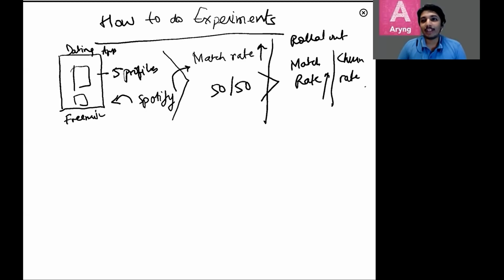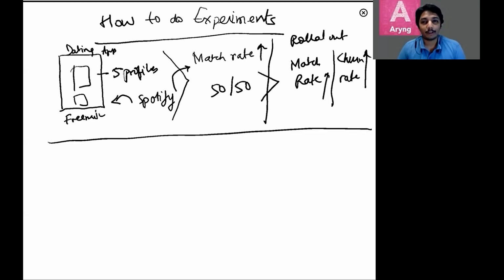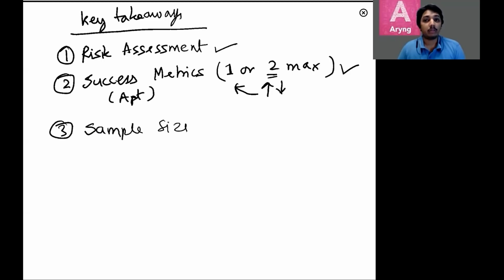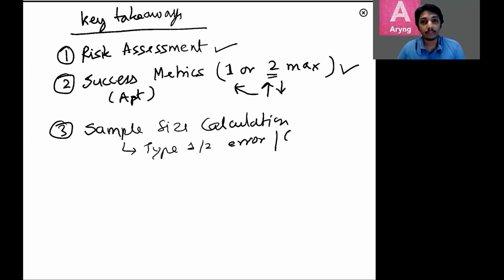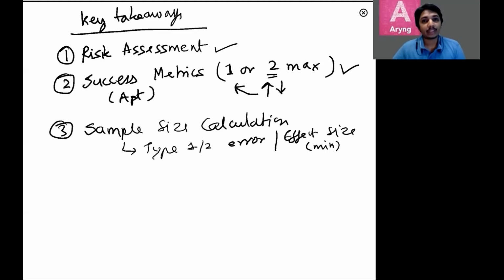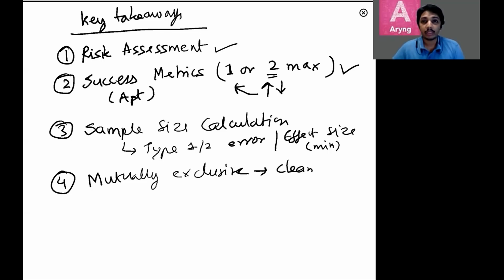E8 Five Key elements of Experimentation - Experimentation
This video is Episode 8 of Series C Growthonomics.

For this month’s series, we'll focus on Experimentation.